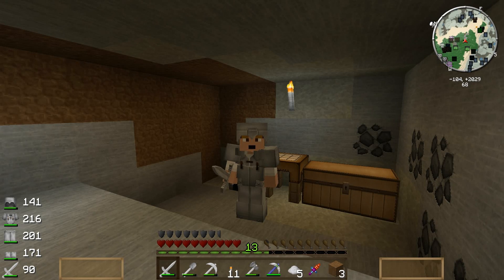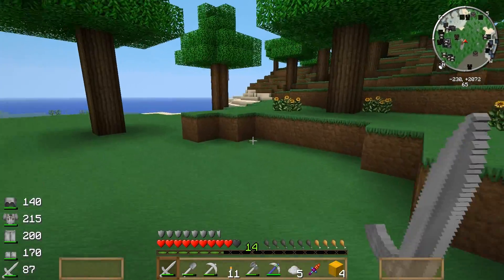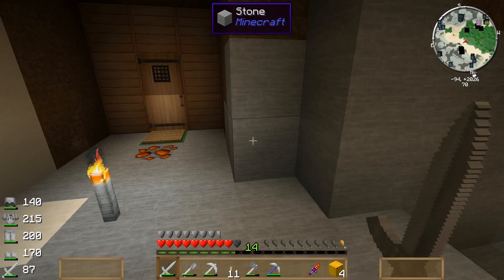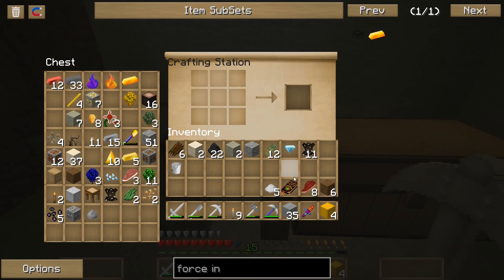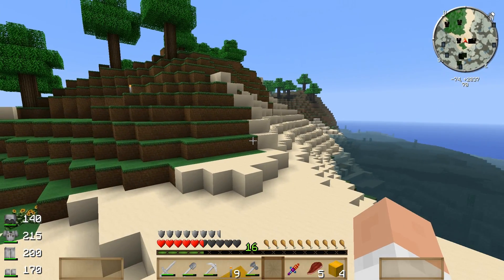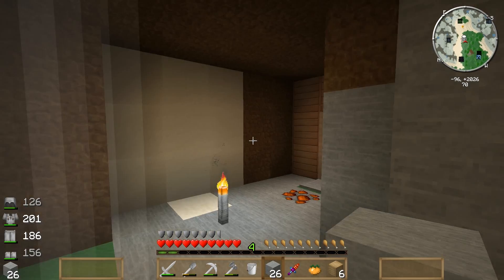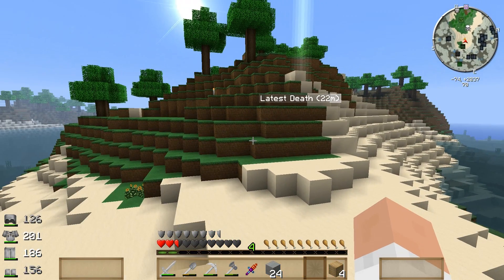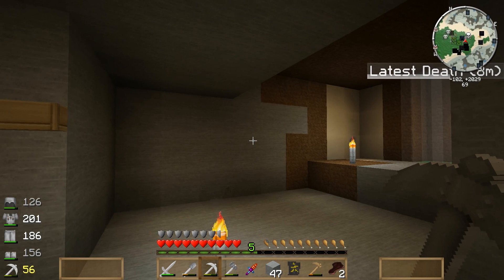Landstryder plays Mynecraft Modded s1e4 - Bloody Startup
Now that I've chosen a location for my base, it's time to get started in one of the magic lines. In this episode I'm starting out in blood magic.

Join me along with the rest of the Mynecraft crew as I play on our custom moded server.

The Mynecraft mod pack contains -

Applied Energistics
Auto Utils
Ars Magicia
ArmorStatusHUD
Better Storage
Bibliocraft
Bibliowoods(BiomesOPlenty)
Bibliowoods(Forestry)
Big Reactors
Biomes O' Plenty
Blood Magic
BuildCraft
Carpenter Blocks
Chisel
Chicken Chunks
Code Chicken Core
COFH Core
Damage Indicators
Dartcraft
Ender Storage
EnderIO
Extra Bees
Extra Trees
Extra Cells
Extra Utilities
Flat Signs
Forbiden Magic
Forestry
Graveyards
Hats
Hats Stand
iChun Util
Inventory Tweaks
Iguana Tweaks
Iron Chests
JABBA
Logistics Pipes
Magic Bees
Mariculture
Mine & Blade: Battlegear 2
Minefactory Reloaded
Mo Chickens
Mobius Core
Modular Powersuits
Modular Powersuits Add ons
Morph
Not Enough Items
NEI add-ons
NEI Plugins
Numina
Opis
Open Blocks
PortalGun
Power Crystals Core
Project Red
Random Things
Redstone Arsenal
Rogue Like Dungeons
Statues
Steve's Factory Manager
Switches
Thaumcraft
Thaumic Tinker
Thermal Expansion
Tinkers Construct
Tinkers Mechworks
WAILA
Weather
Wireless Redstone CBE
Witchery
Zan's Minimap
zMineTweaker

Sorry we can't release the pack for public download but if you put this pack together for your self and want to play it just like us (we've made quite a few modifications with minetweaker and to the ender io configs for balance), here is a link to download the configuration files-